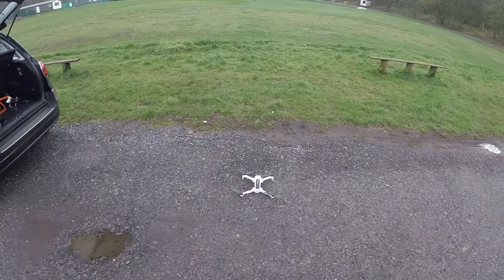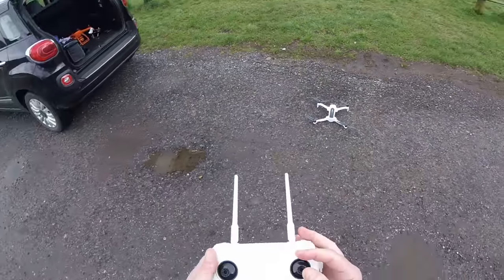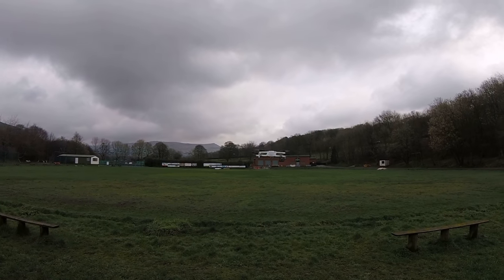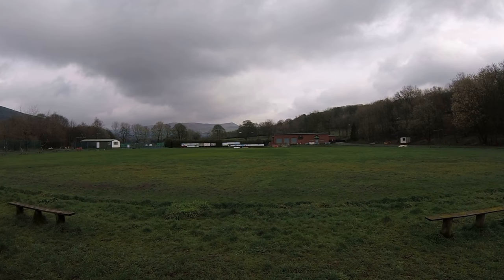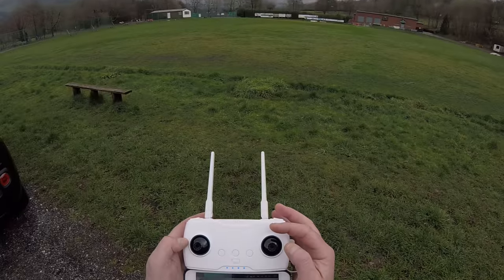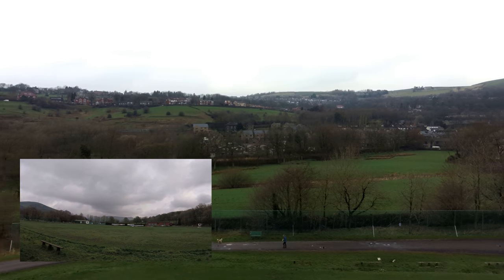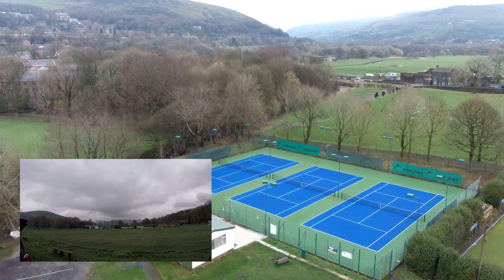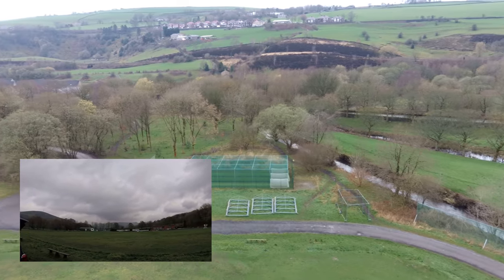HUBSAN ZINO FIRMWARE V1.0.48 FLIGHT TEST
This is so much better with the new firmware

Please bear in mind this was filmed on a very dull day and as such affects the sharpness of the final video